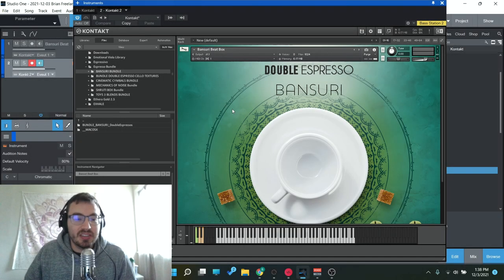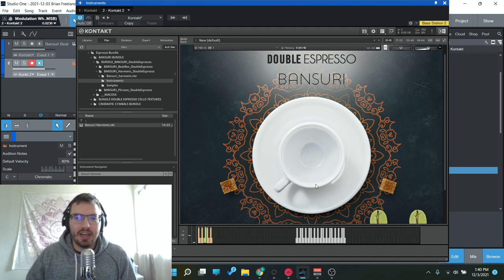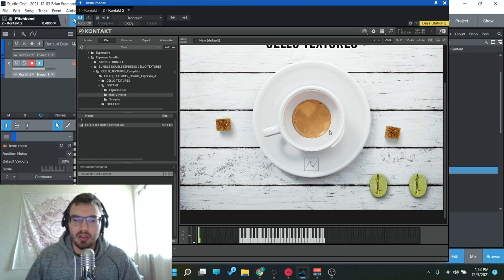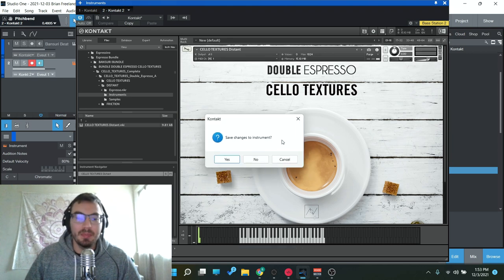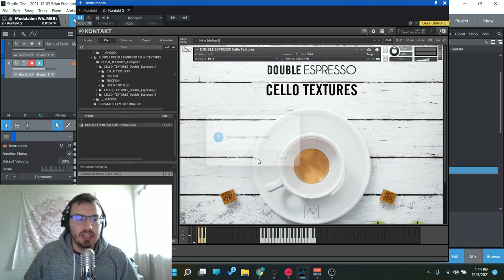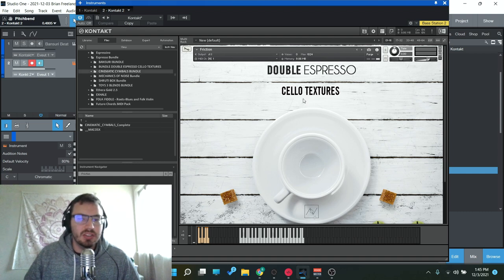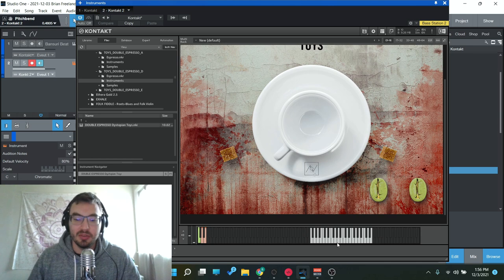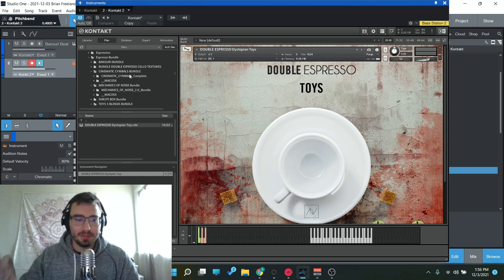Checking out The Espresso Experience from Have Audio!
For just $73 (instead of $295), get the Espresso Experience Bundle by Have Audio!

The Espresso Experience Bundle is the best and cheapest way to get all the Double Espresso bundles by Have Audio in one solution.

What does coffee have to do with Kontakt Instruments?!

Espresso is not just coffee: it’s a philosophy, a way of thinking and living. Strong flavour and great emotions in a small cup of…magic, pure inspiration. This is exactly what we wanted for this new Kontakt Instruments series: “smaller” instruments in size but not in quality.

The Espresso Experience Bundle contains:

+ MECHANICS OF NOISE Bundle (3 .nki instruments)
+ CELLO TEXTURES Bundle (4 .nki instruments)
+ CINEMATIC CYMBALS Bundle (3 .nki instruments)
+ TOYS Bundle (5 .nki instruments)
+ BANSURI Bundle (3 .nki instruments)
+ SHRUTI BOX Bundle (4 .nki instruments)